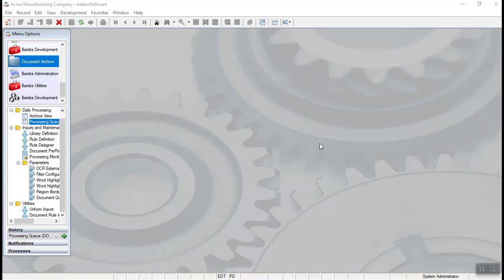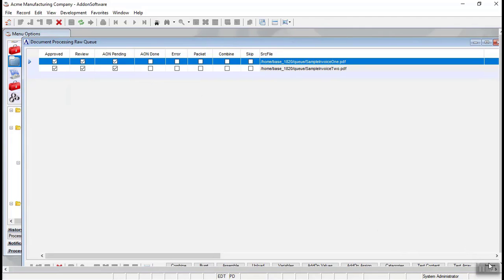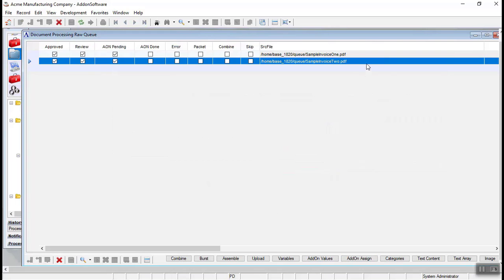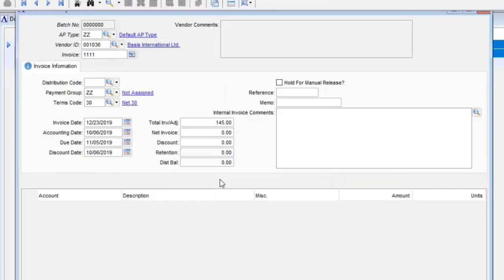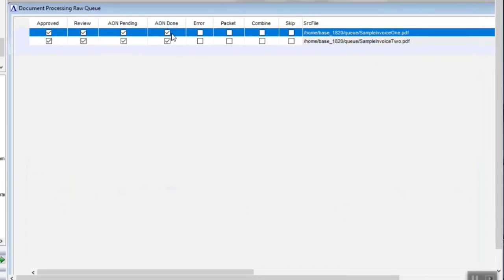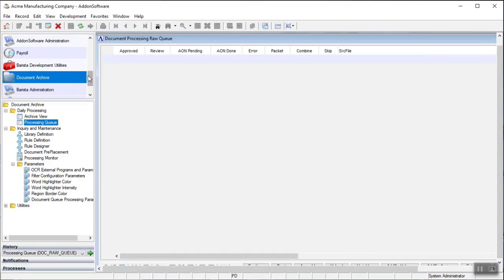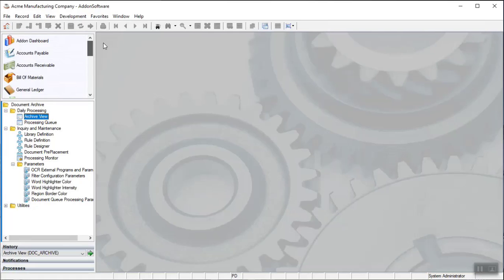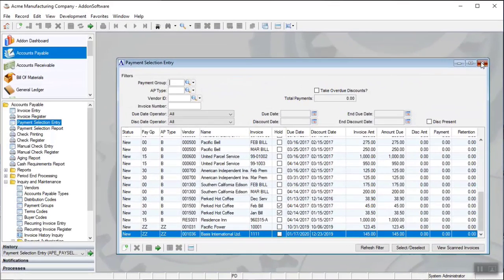AC19 Doc Archive Auto Process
AddCon 2019 Document archive automated process